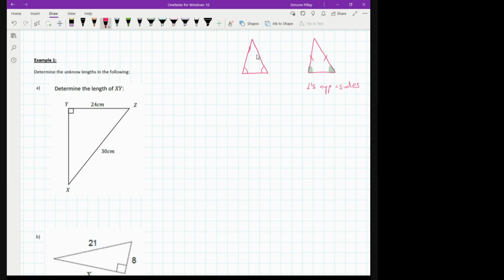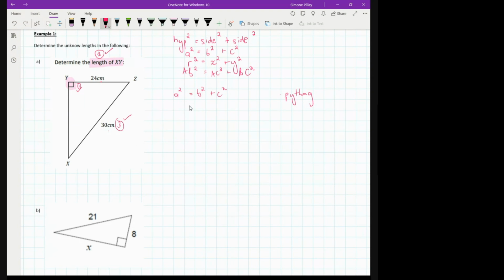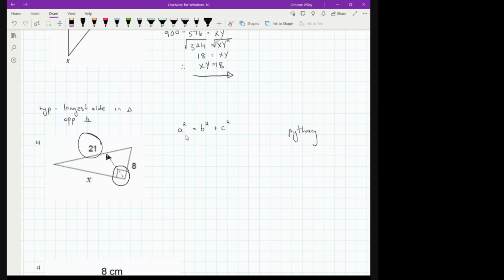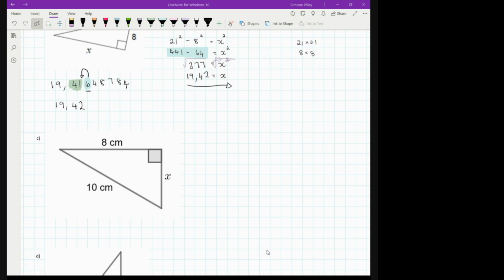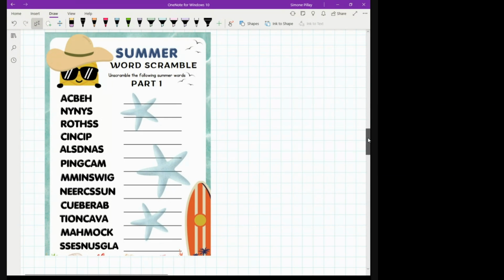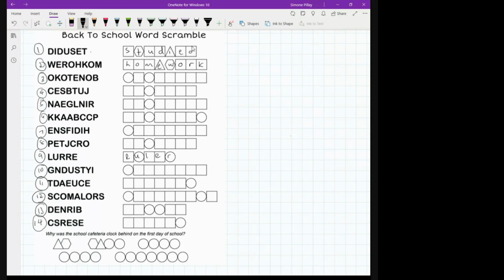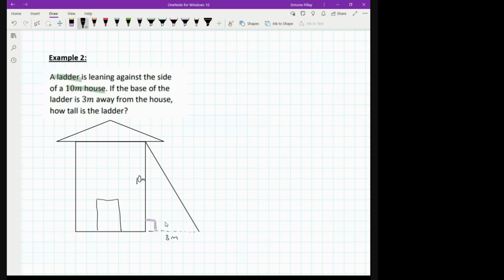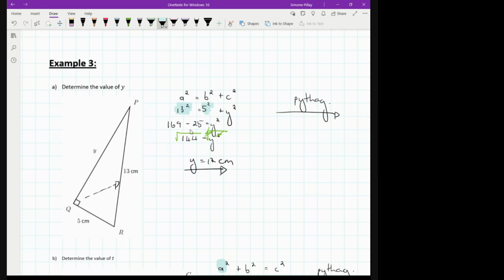Grade 8 - Theorem of Pythagoras (stepping up)